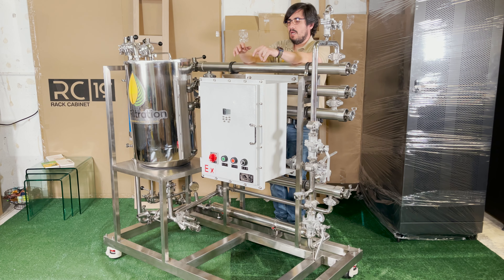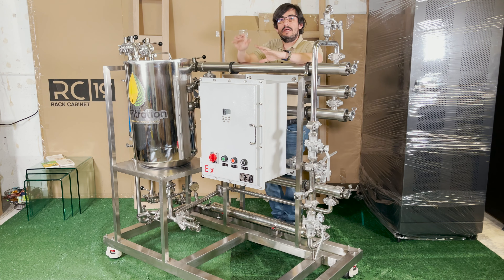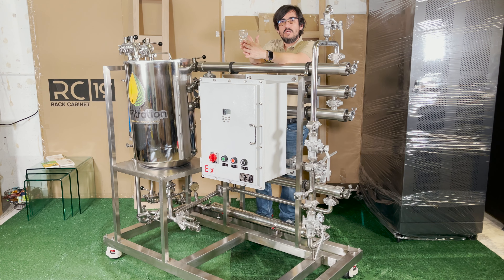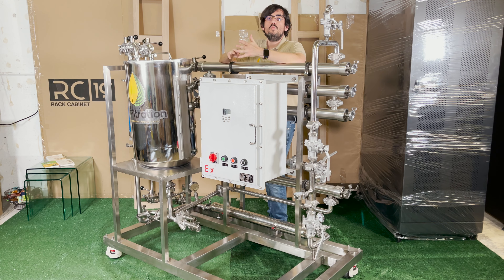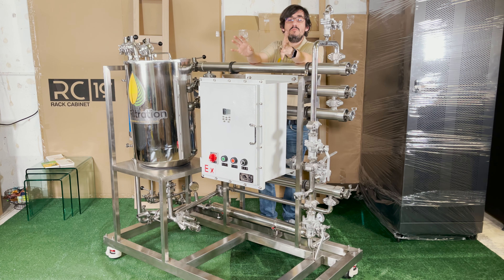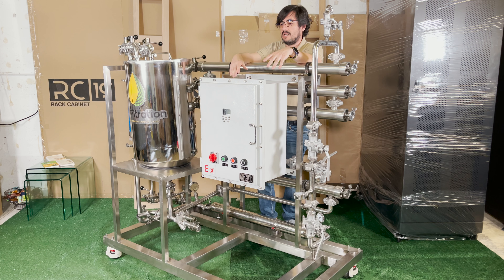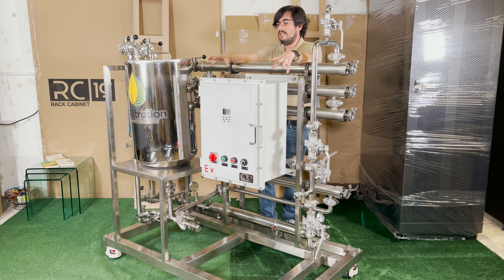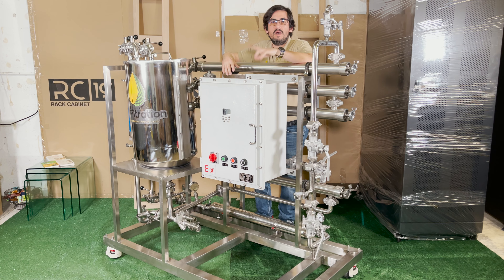OSN Membrane - Applications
Organic Solvent Nanofiltration is the most energy-efficient way to remove solvents from botanical oils. It can also be used to remediate oils to remove lipids, gums, colors, sugars, etc. All this is done at room temperature without the need for winterization at -86C over many hours.

We stock the best filtration systems from top manufacturers at competitive prices to get your operation running quickly.